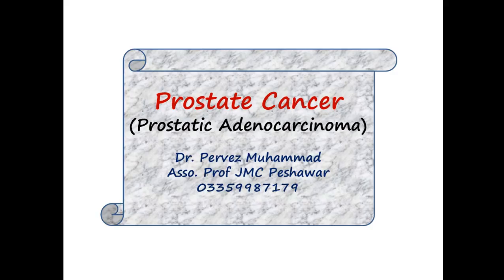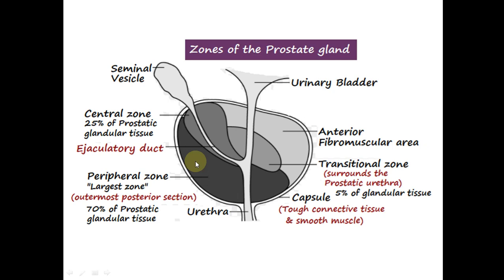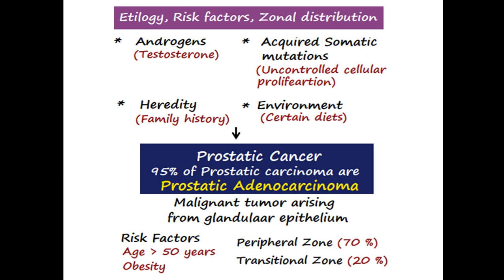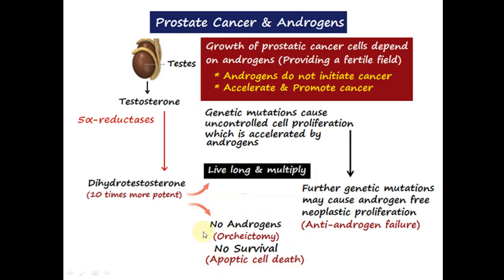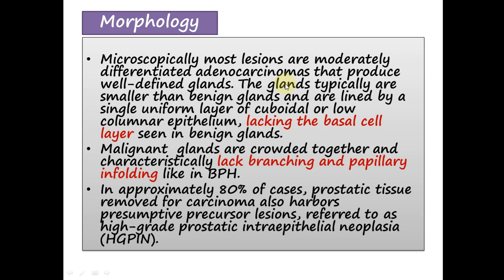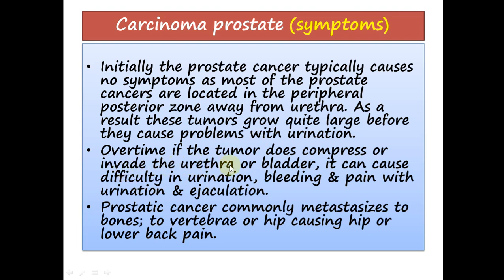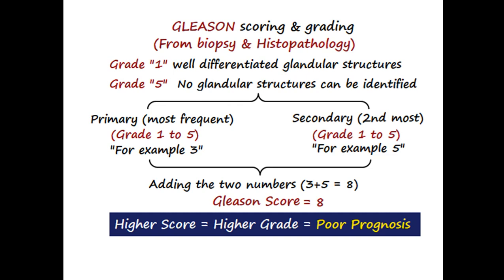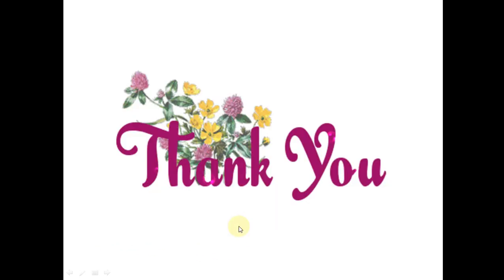Prostate cancer by dr pervez